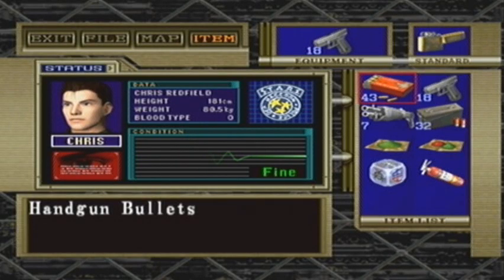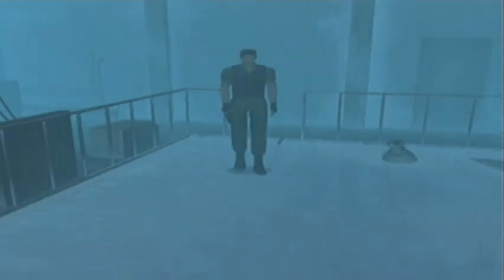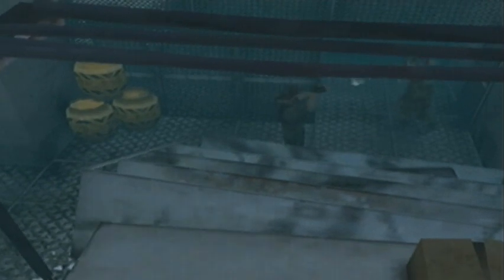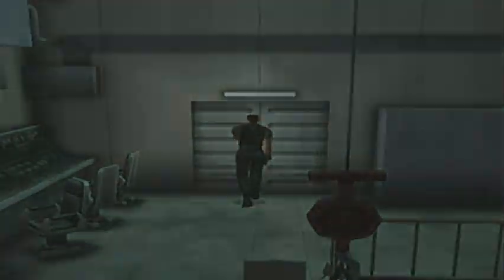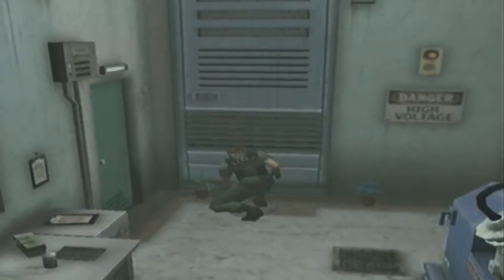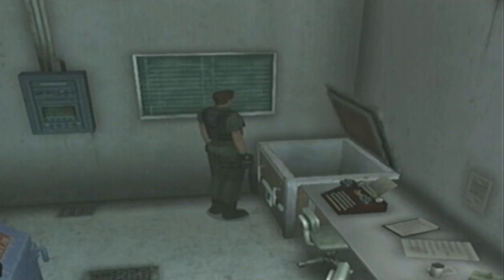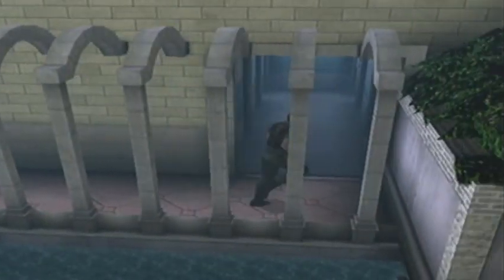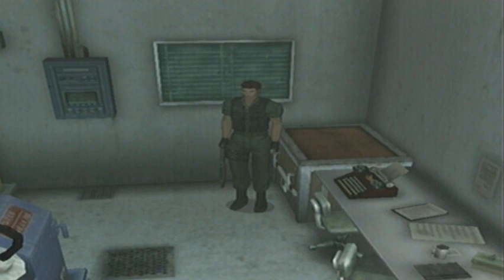Let's Play Code Veronica X (17) - Damsel In Distress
Hey there folks, in this episode we get ourselves the last proper weapon (the magnum), collect 2 out of 4 dragonfly wings and save Claire! However, it seems that there is something wrong with her so we still need to do one more thing for her...
There aren't many episode left now until we're done, but that just means that some of the toughest parts of the game are still to come... :)